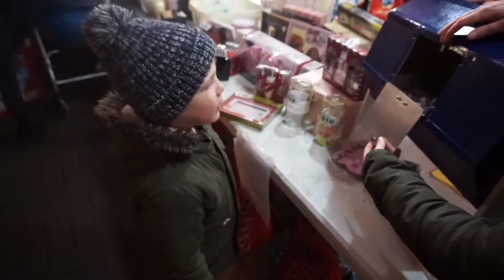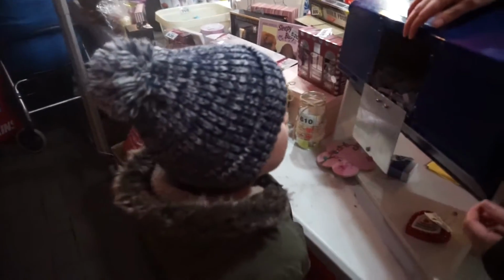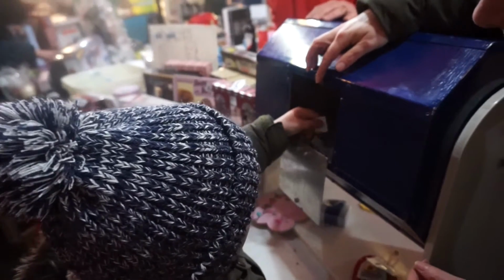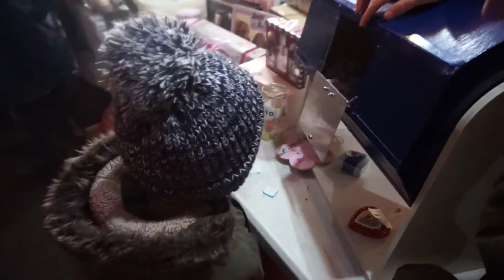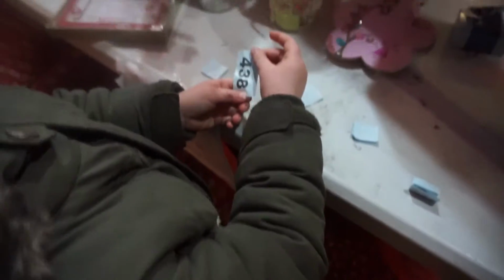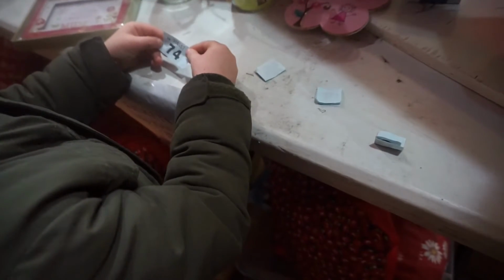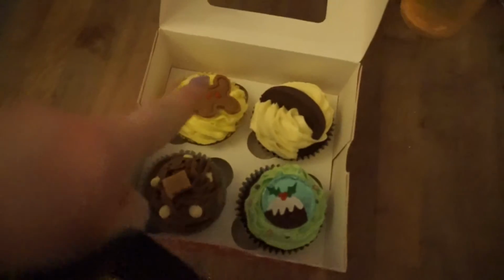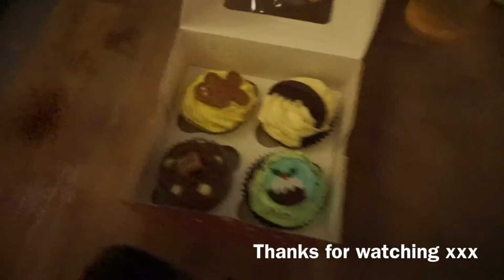Vlogmas Day 3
ARGHHH I tried 500 times uploading this yesterday and it didn't work :( I could of cried. Sorry that i've missed a day sort of. I've tried so hard with this. I know I'm pretty bad at vlogging but I wanted to try my best xx

FOLLOW ME -